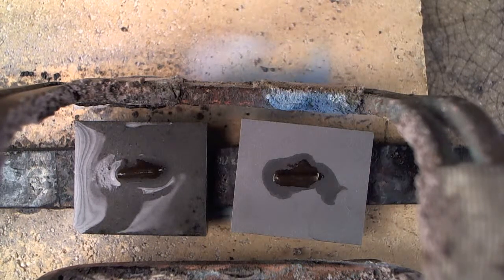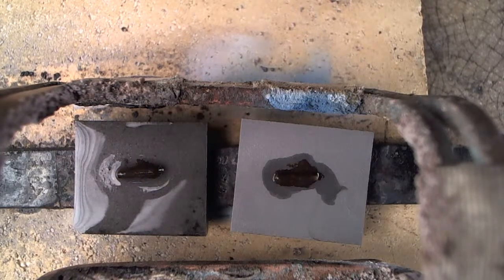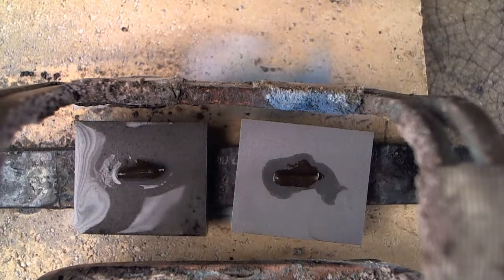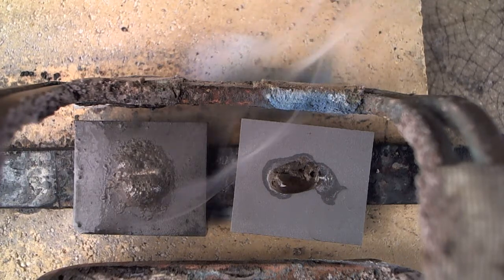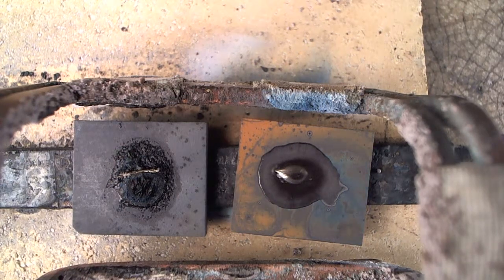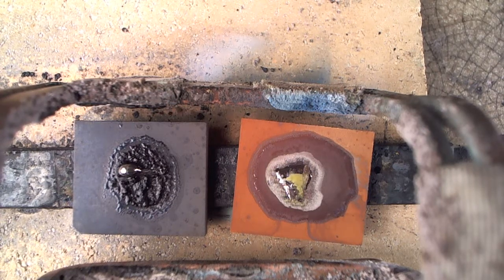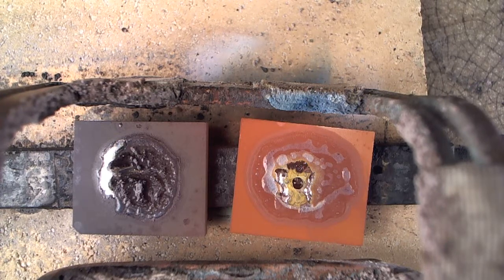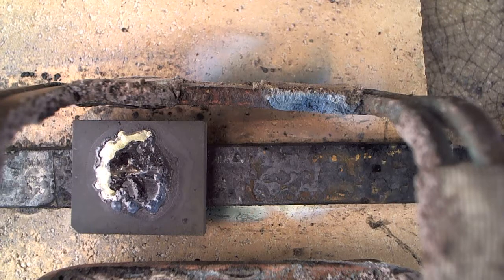Brazing Wetting Demo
Different surface preparations greatly affect wetting.  How to test..